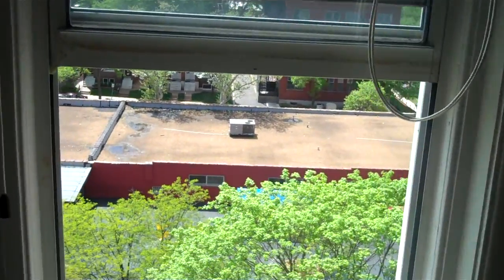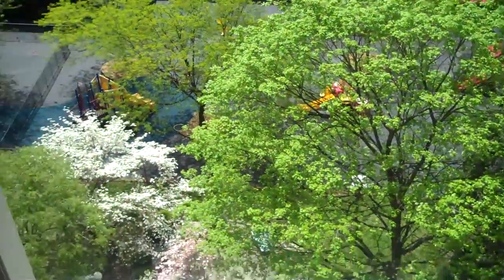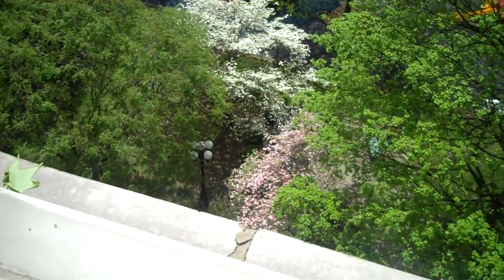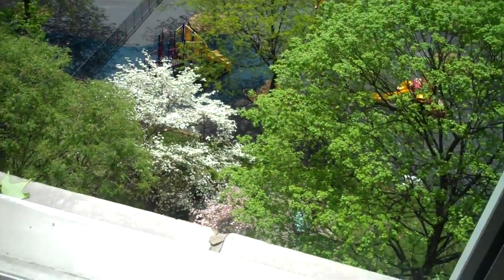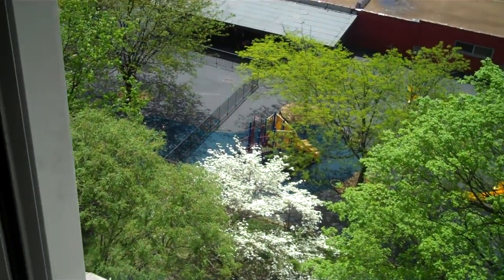Mom's new room Part 1.MP4